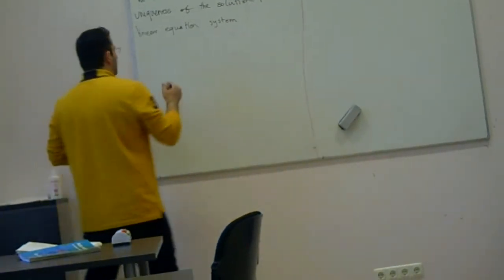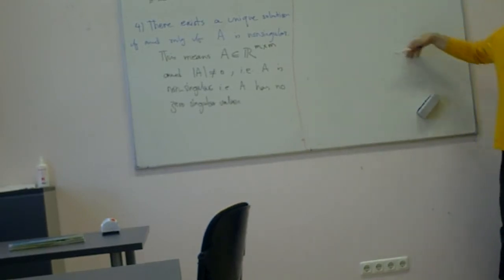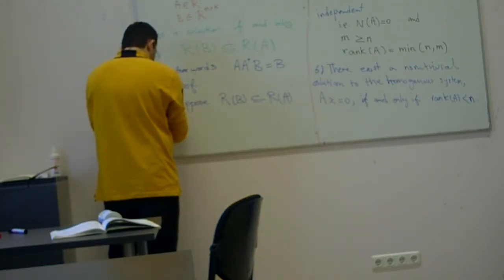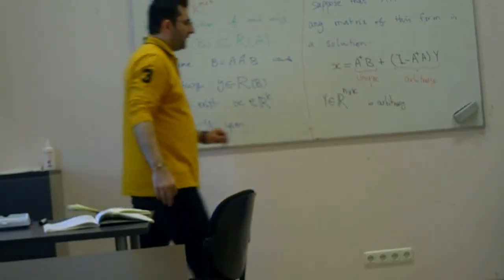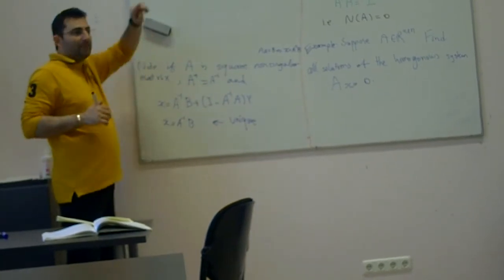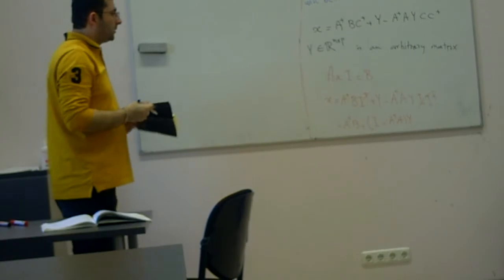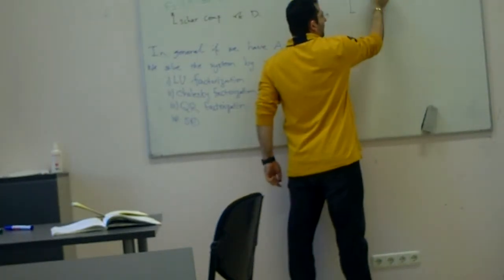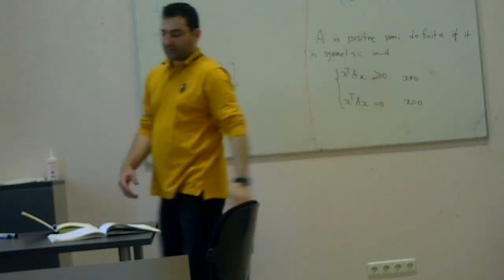Lecture 11 - Linear Algebra for Computer Science